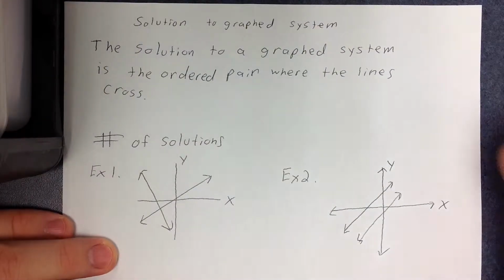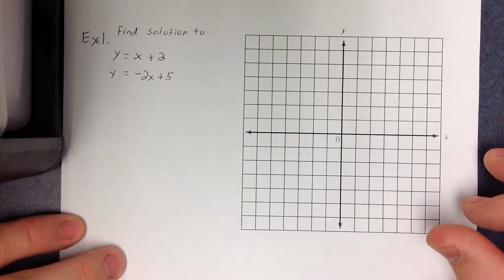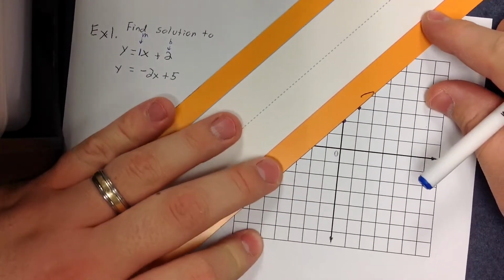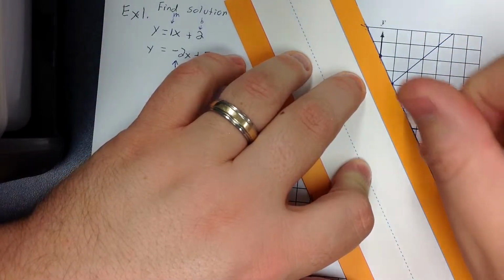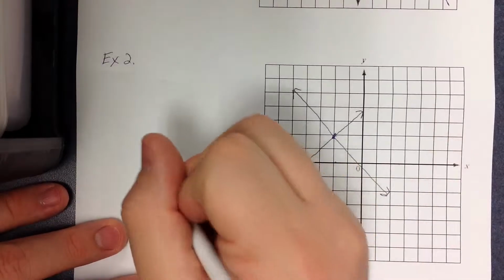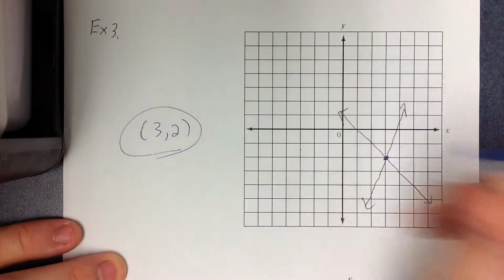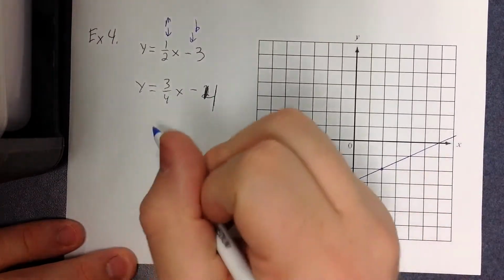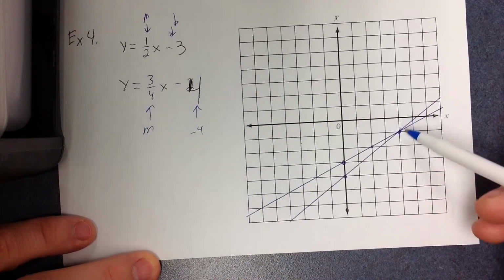Solution to graphed system